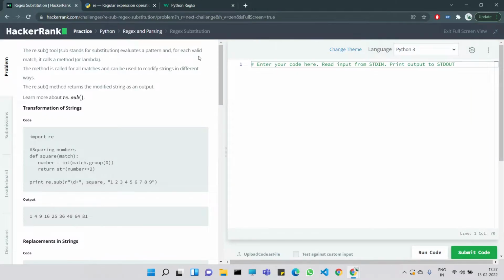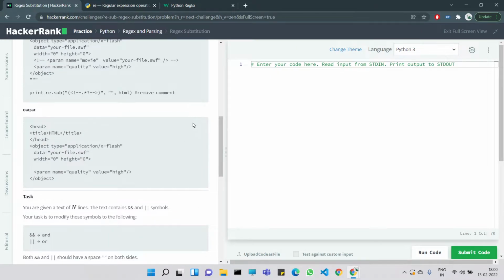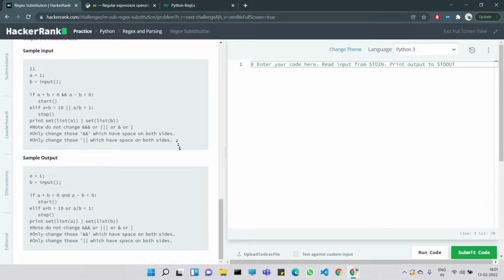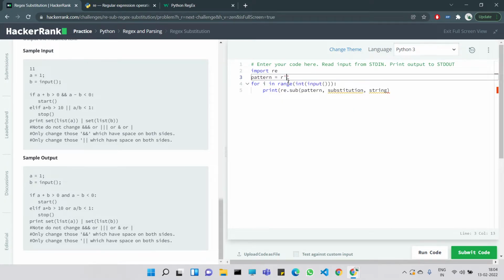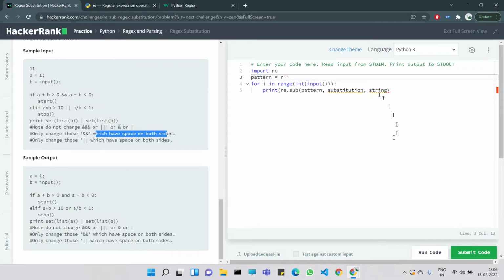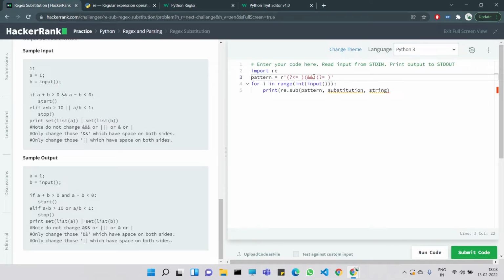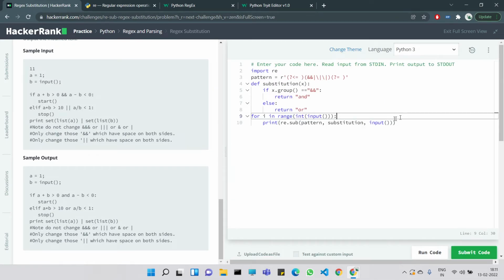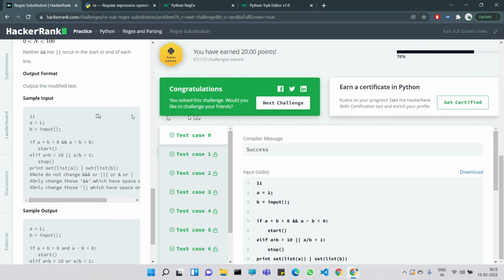30 DAYS OF CODE( DAY 14 ) # Regex Substitution